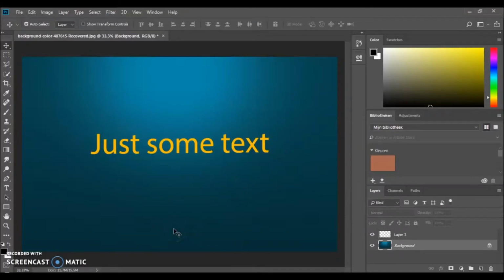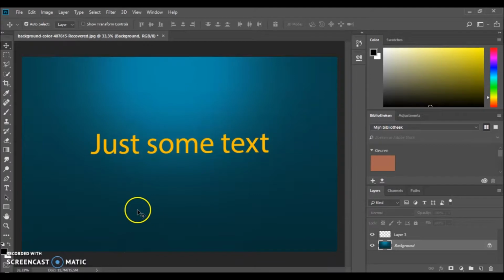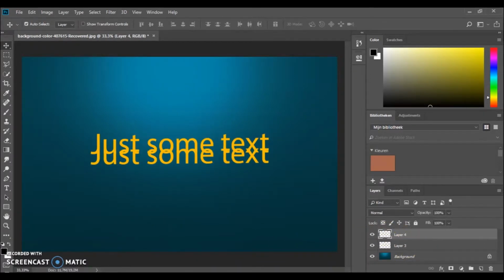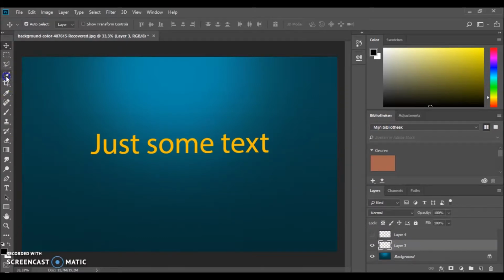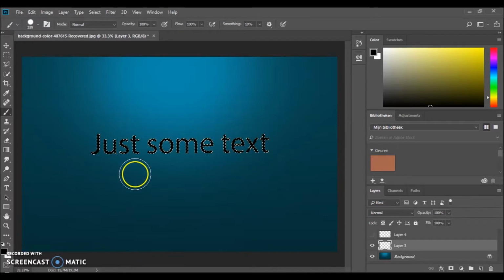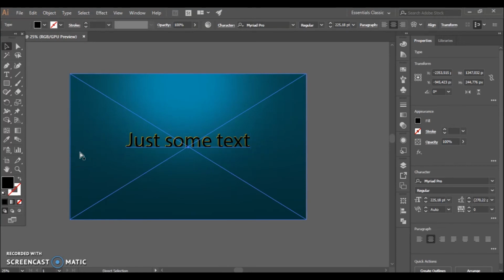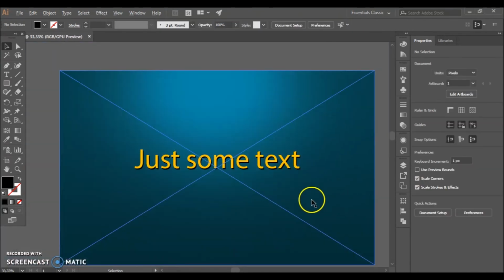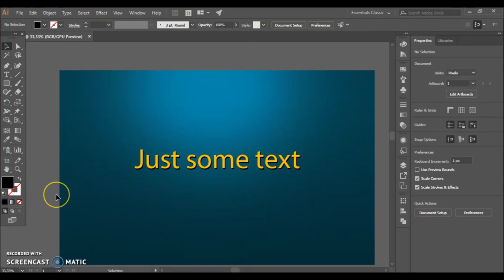Create depth in text in Photoshop and Illustrator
When you have text on a background it doesn't always look very well. By using this trick you create more dept. In this way, the text will fit better in the background. First I'll show it in photoshop using a copy and the brush tool. Then I'll show it in Illustrator using a black copy.